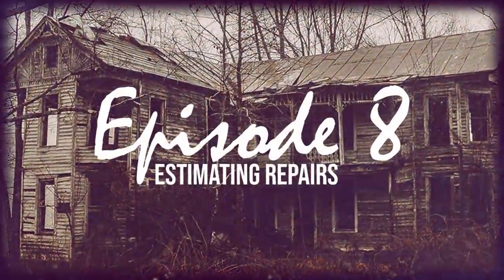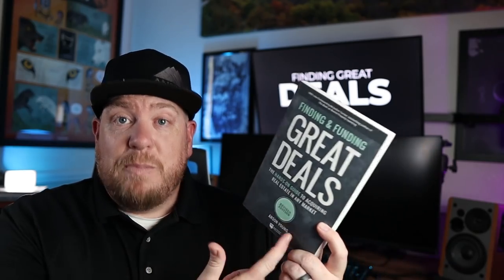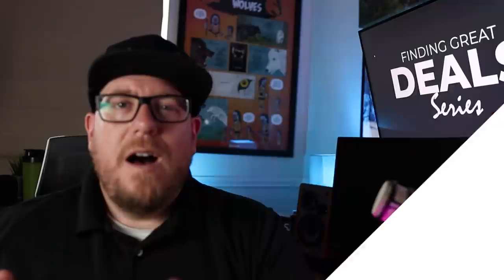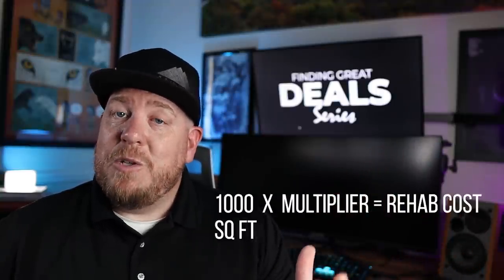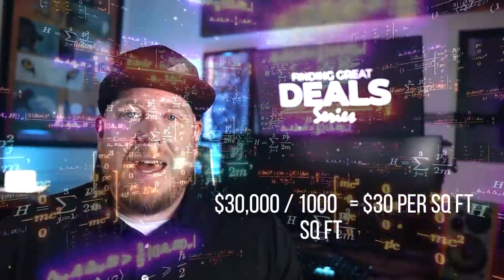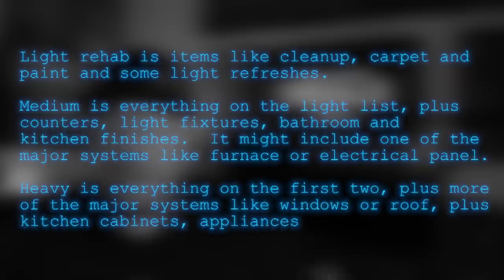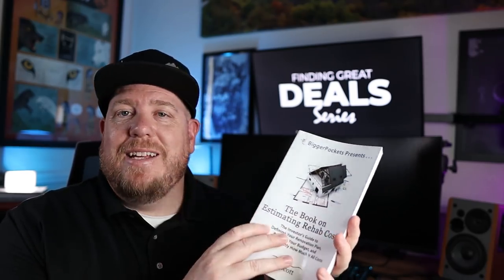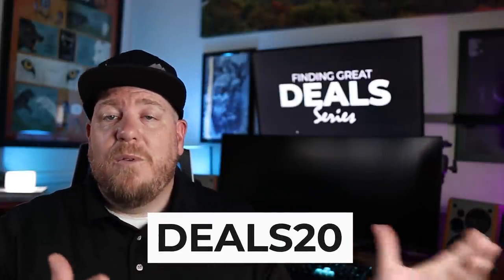3 Ways to Estimate Rehab Costs (Even on Your FIRST Deal)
Anson has had to estimate rehab costs a lot in his career, so he has a pretty good handle on what does (and doesn’t) work. But, when you’re starting as a new real estate investor, you may not know what goes into estimating rehab costs, creating a scope of work, or even who to ask to answer questions.

Thankfully, you have 3 different methods to choose from that will help you estimate your rehab costs. You could do this by using one, or a few, trusted general contractors to walk the house with you, using a square footage estimate, or trying the breakdown method. The most important thing is for you to have as much data as possible on your property, so you know exactly how much it will cost to rehab and how much you can sell (or appraise) it for!

00:00 Intro
01:38 The Thing About Estimating...
02:47 More Data = Accurate Estimations
04:20 Part 1: Get Expert Help
08:26 Part 2: The Square Footage Estimate
10:51 Part 3: The Breakdown Method
13:06 Pro Tip: Do a Contractor Walkthrough
14:16 Action Steps